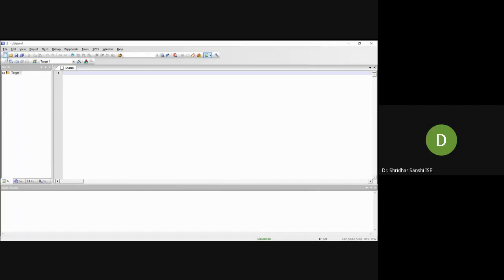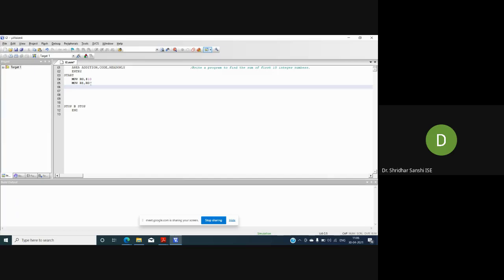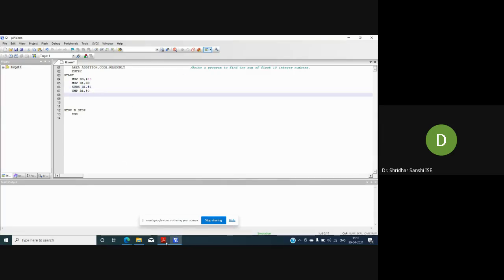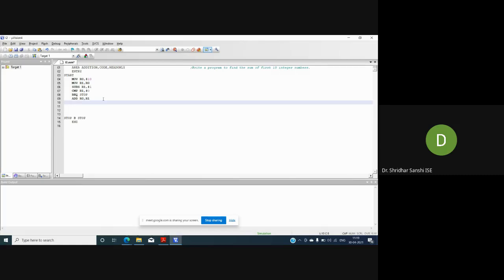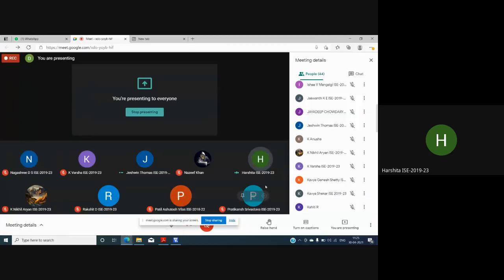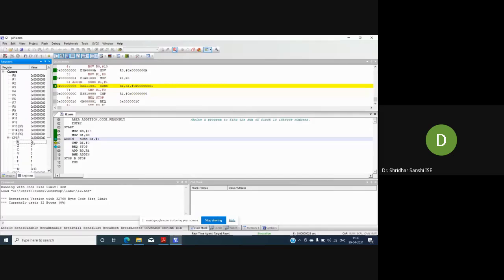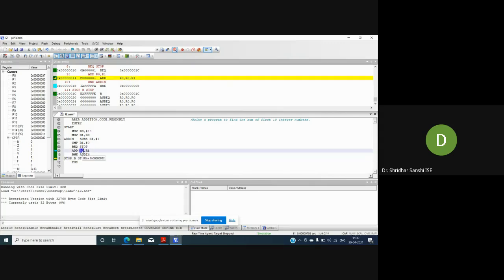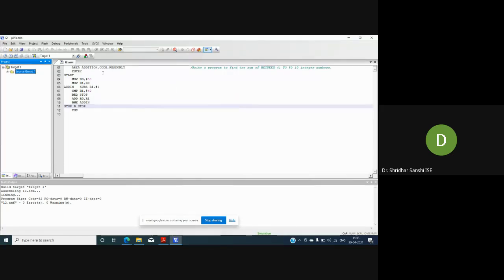18CSL48 Micro controller & embedded systems Lab program - 2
18CSL48 MICROCONTROLLER AND EMBEDDED SYSTEMS LABORATORY - Write a program to find the sum of first 10 integer numbers.